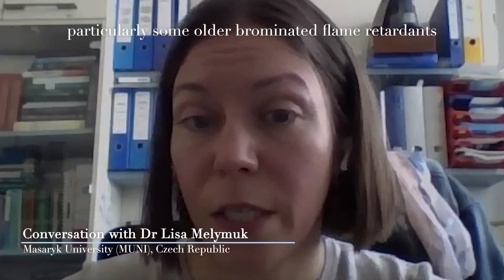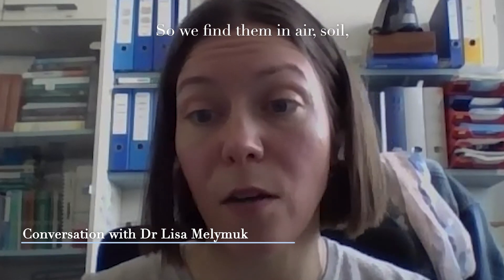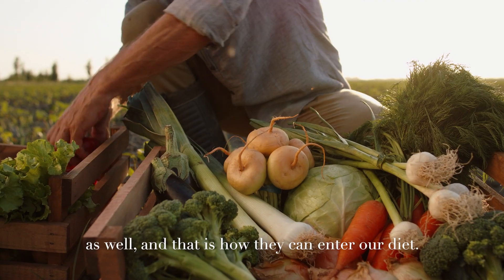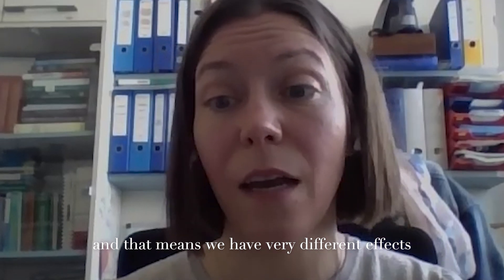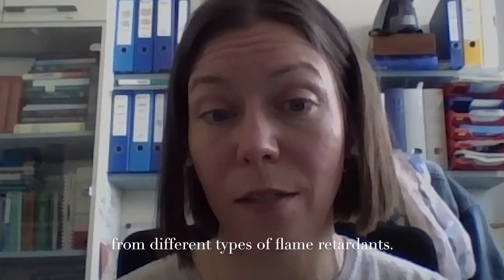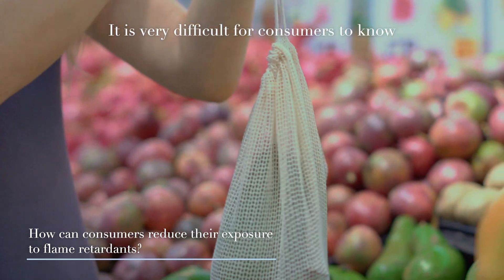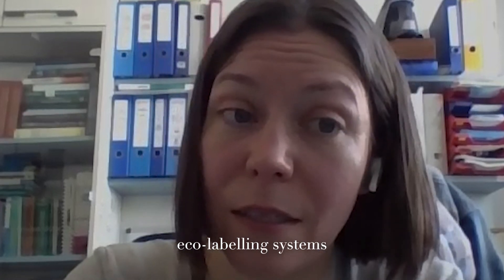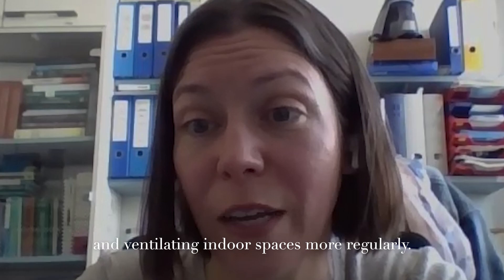HBM4EU - Flame Retardants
We are exposed to a complex mixture of chemicals in our daily lives through the environment, consumer products, food and drinking water and at work.

The ‘Flame Retardants’ video is part of a series of interviews with experts on different chemical substances that are studied under the HBM4EU project to help citizens to understand better how chemicals impact in our life.

Which are the main routes of exposure and health impacts of flame retardants? What do we know about the current human exposure? What new knowledge are we producing at HBM4U? Watch the video and find all the answers. Additionally, you can learn how to avoid exposure to flame retardants and what are the main policy action done at the European level to prevent human exposure.

Special acknowledgment should be given to Dr Lisa Melymuk, Head of Chemical Pollutants and Human Exposure Routes at the Masaryk University (MUNI).

The European Human Biomonitoring Initiative (HBM4EU) is a joint effort of 30 countries, the European Environment Agency and the European Commission, co-funded under Horizon 2020. The initiative is coordinating and advancing human biomonitoring in Europe. HBM4EU is generating evidence of the actual exposure of citizens to chemicals and the possible health effects in order to support policy making.